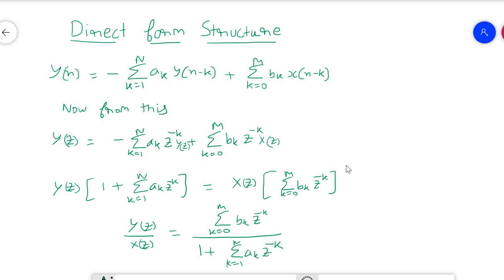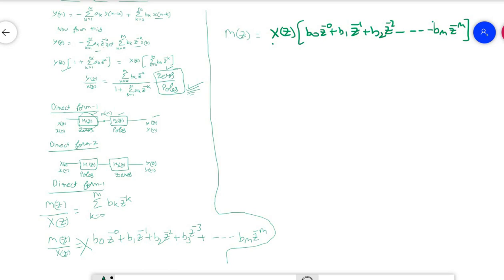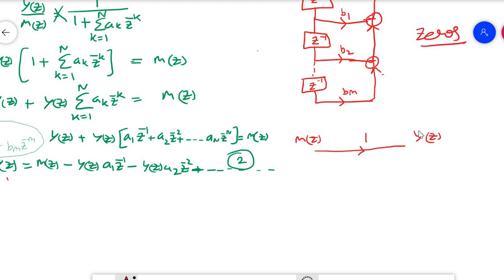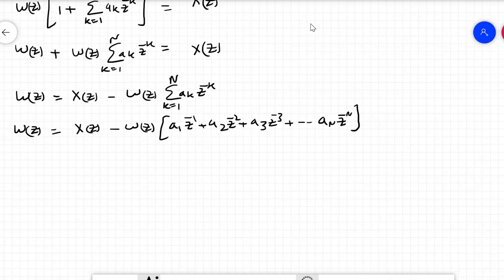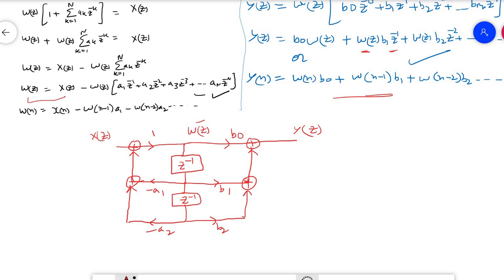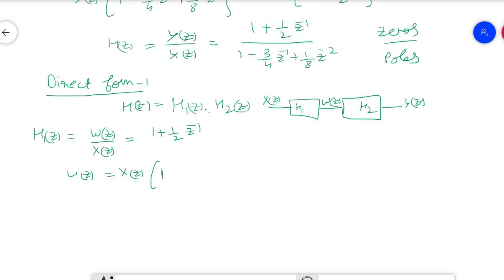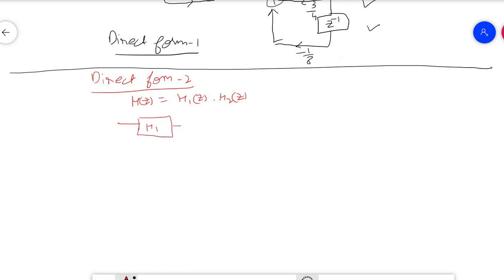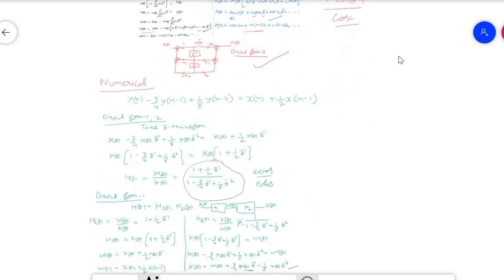Direct Form Structure Numerical Lecture- 6 by Rohit Arora Sir